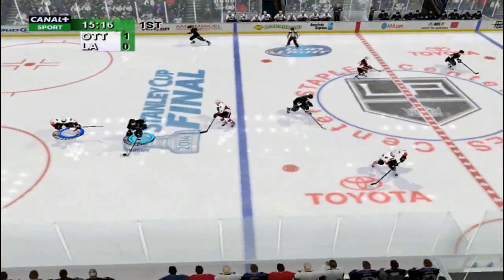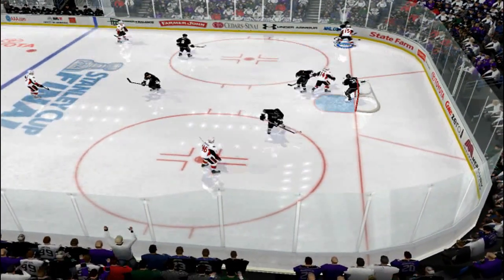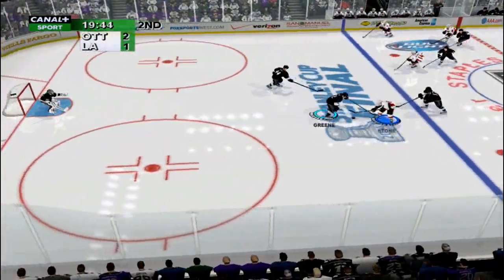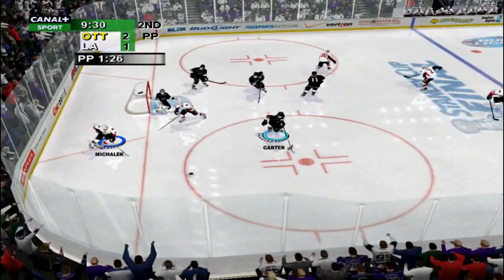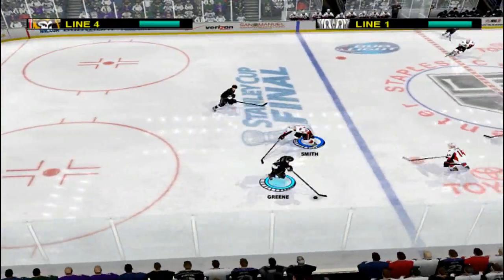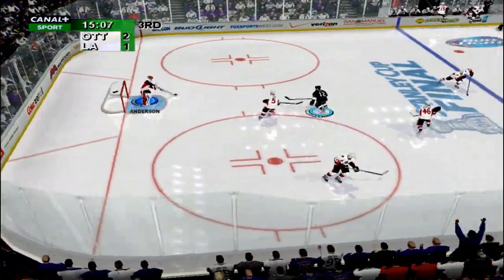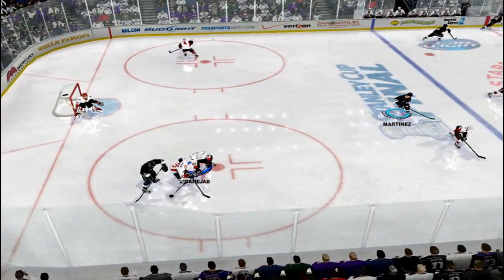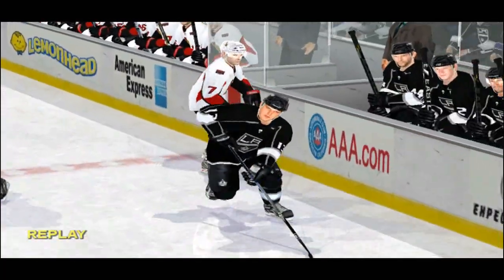EAPHL#8 Playoffs Stanley Cup Final Sayras(LAK) - Redstorm(OTT) game#1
Full game NHL04rebuilt  Kings(Sayras) - Senators(Redstorm) game#1